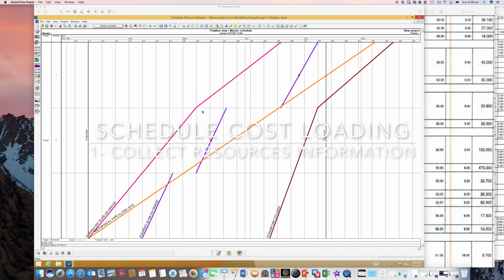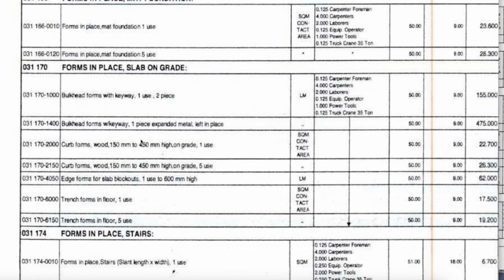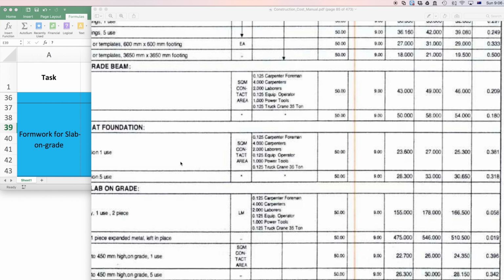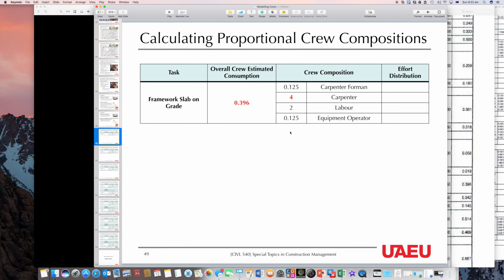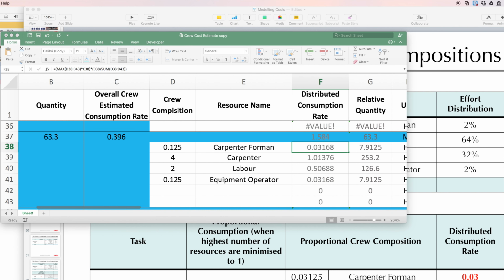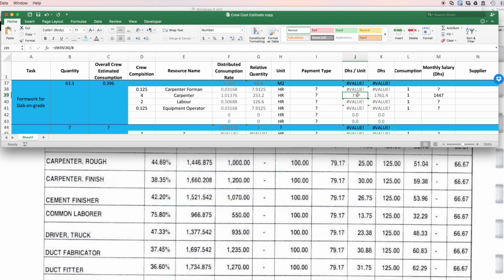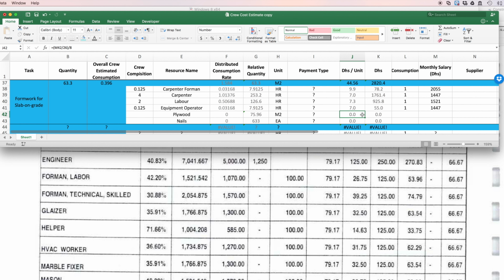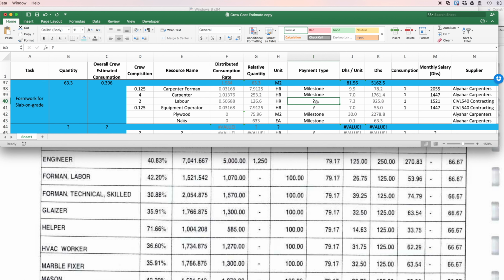1- Collect Resources Information (Schedule Cost Loading)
1- Collect Resources Information (Schedule Cost Loading)